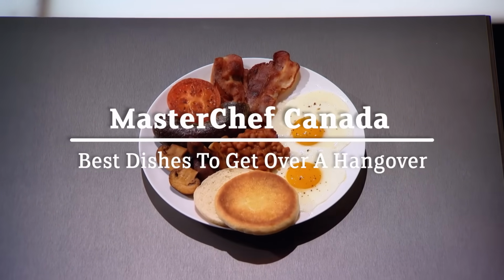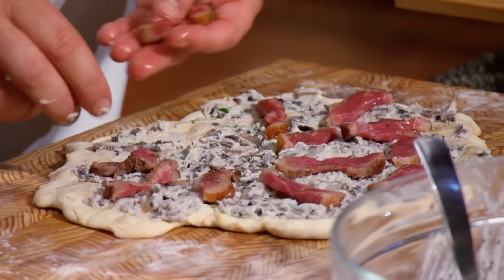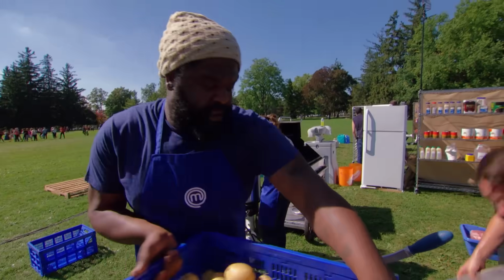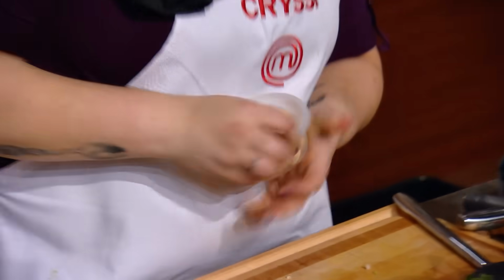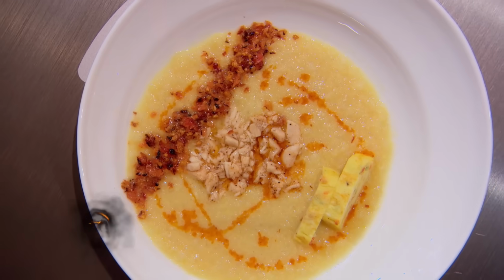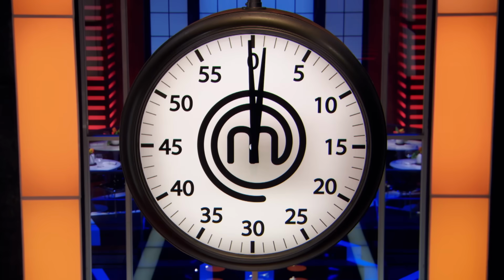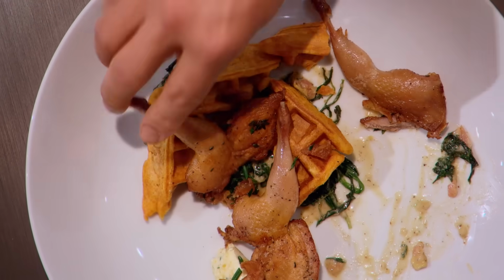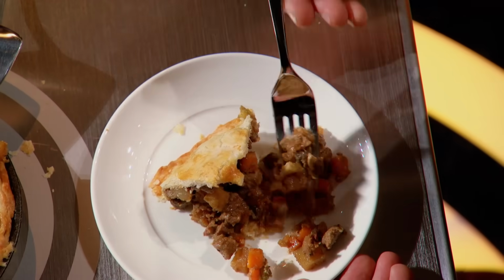Best Dishes To Get Over A Hangover | MasterChef Canada| MasterChef World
The best dishes to get over a hangover from MasterChef Canada.